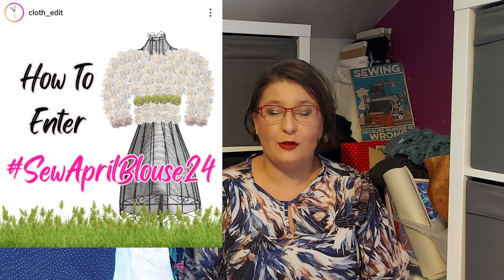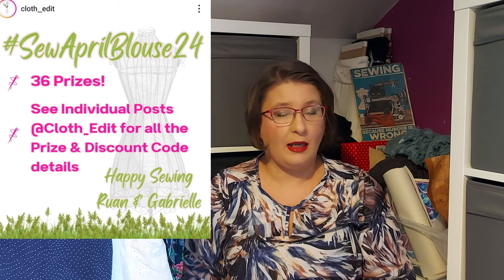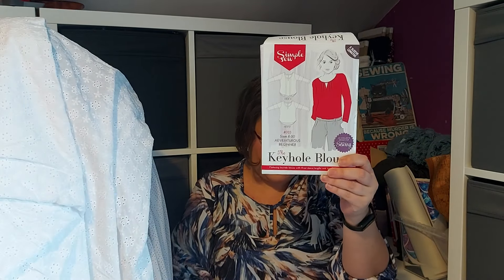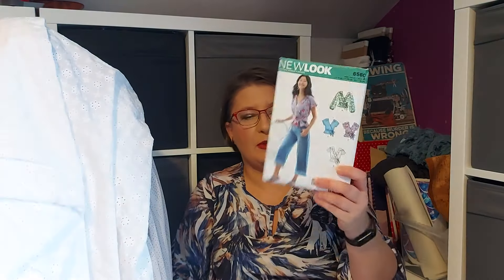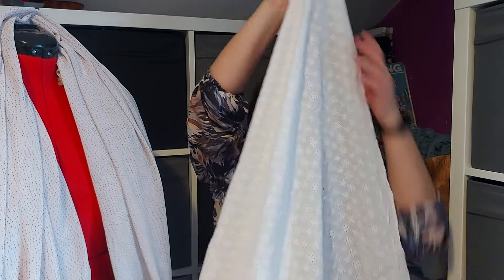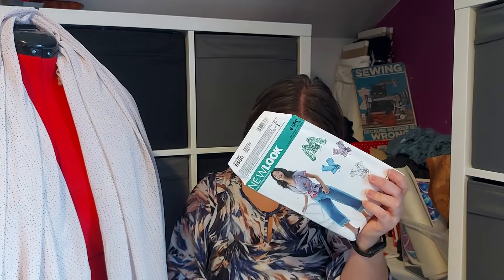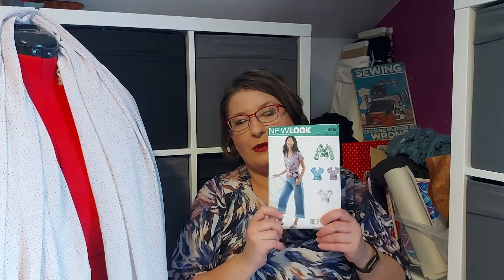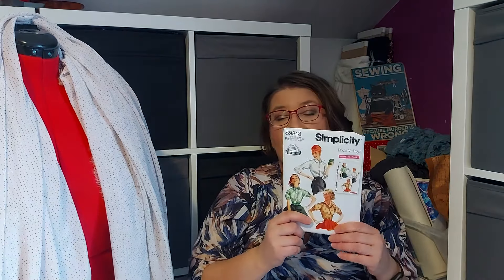SewAprilBlouse24 My plans (blouse edition) for spring/summer wardrobe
Hi,

Hope you will enjoy our video. Alice and I love reading them together.

I have included chapters for your convenience
0:00 Intro and introduction to challenge and my thought process behind my plans
2:05 Paddington top by Peppermint magazine
Fabric I am planning to use is not available anymore from Beyond the Pink Door.
4:00 Keyhole Blouse by Simple Sew (it was included with a magazine)
This pattern is not available on Simple Sew website, but I found it on eBay
Fabric from my stash
6:05 New Look 6560
8:10 Simplicity S9818 recommended by @rochelle.handmade.designs
10:15 Summary and goodbye

I purchased all fabrics mentioned in the video, and all opinions are my own.

Agata and Alice